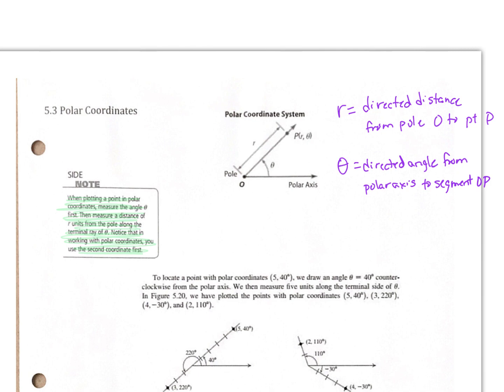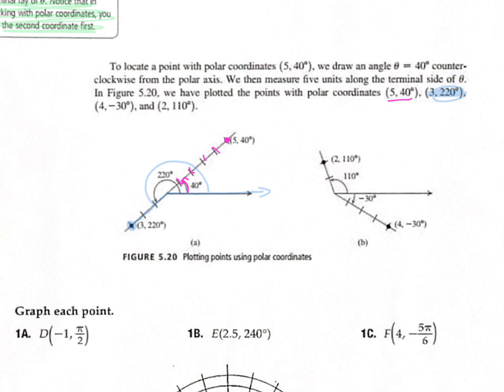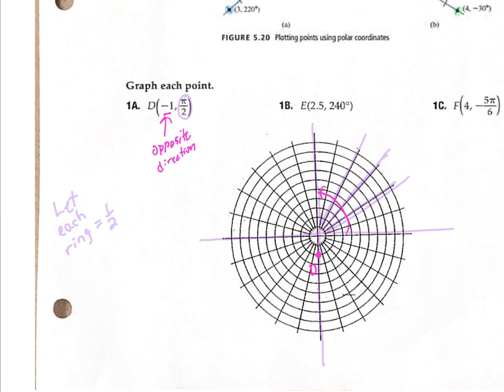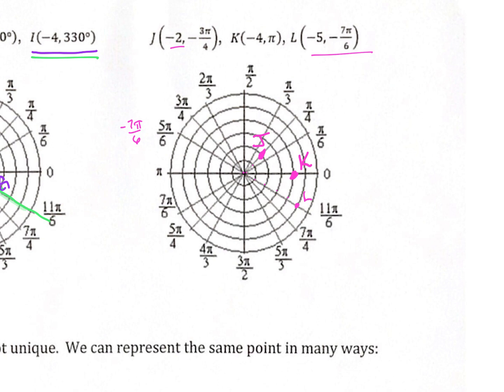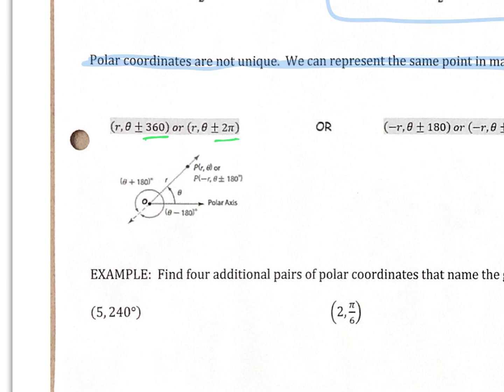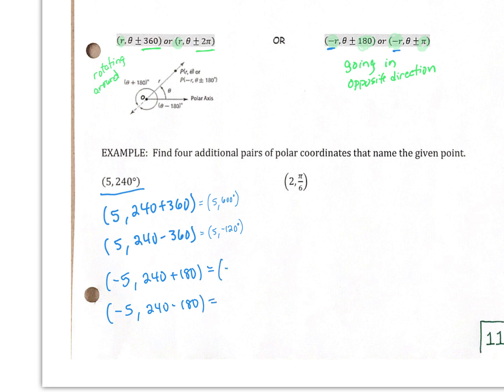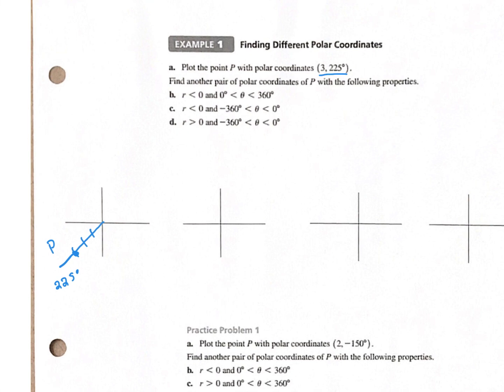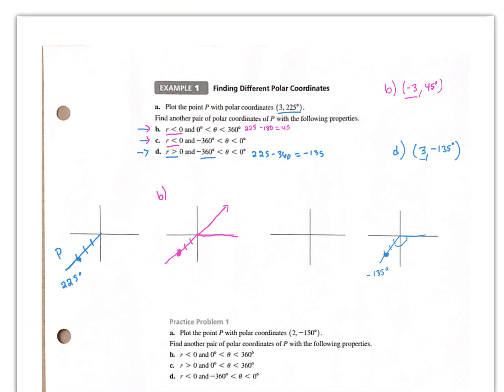Polar Record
Beginning of Polar